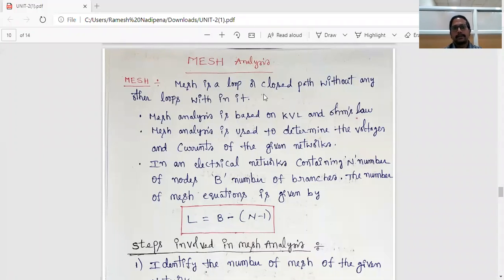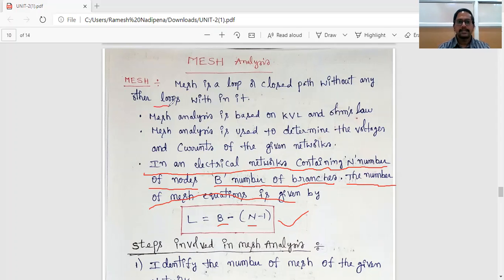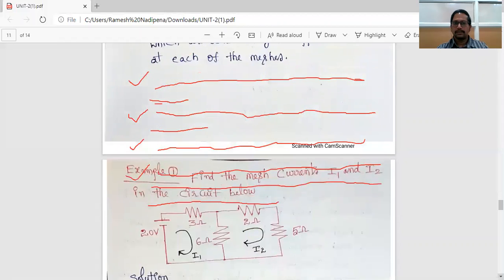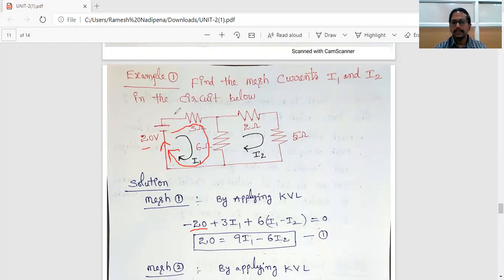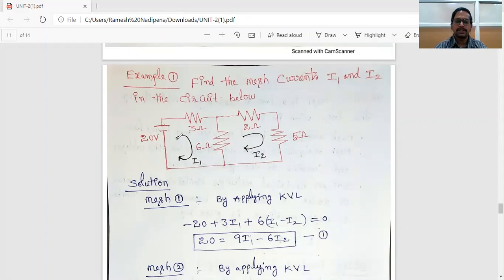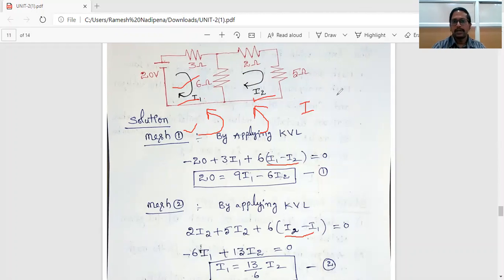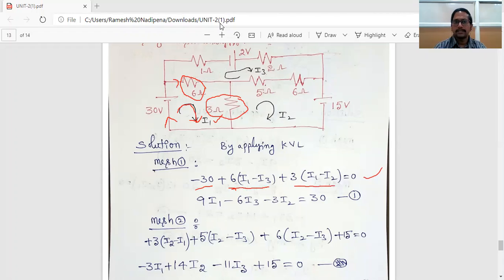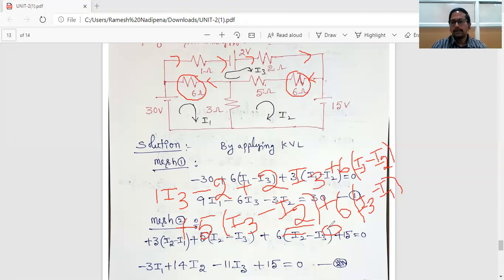Mesh Analysis@ Basic Electrical Engineering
MESH ANALYSIS IS BASED ON KVL and OHM'S law
mesh equations is given by

L=B--(N-1)